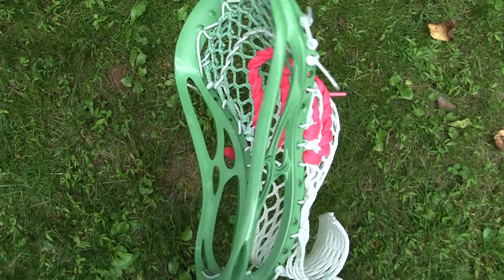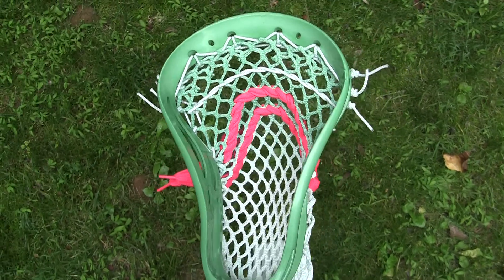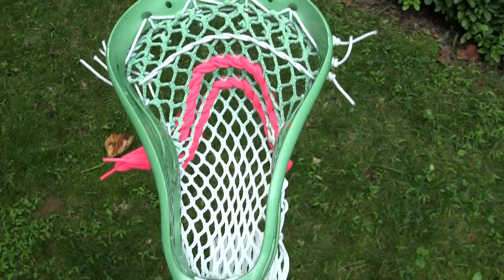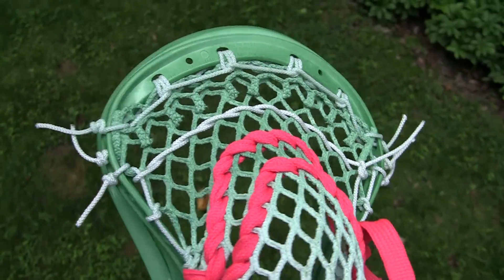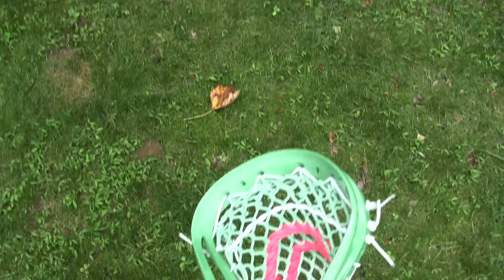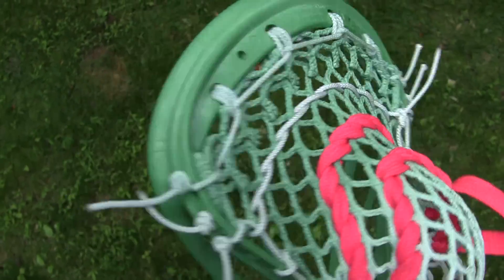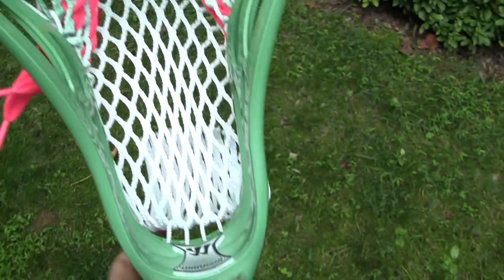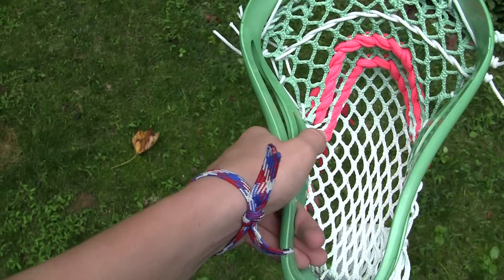Warrior Evo Pro 2.0 Stringing and Dying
A customers evo pro 2.0 that i custom strung i dyed for them.